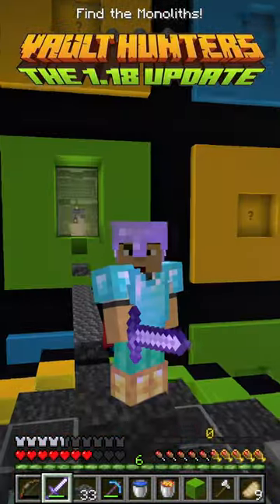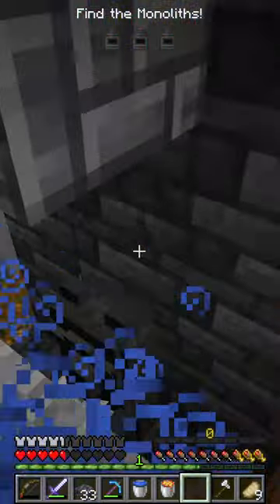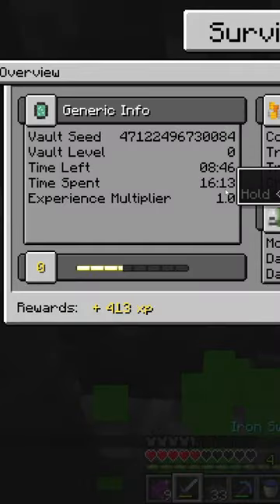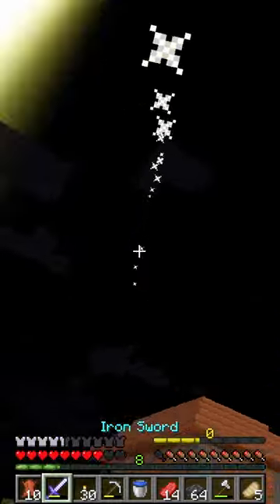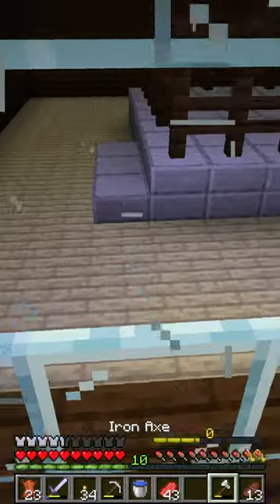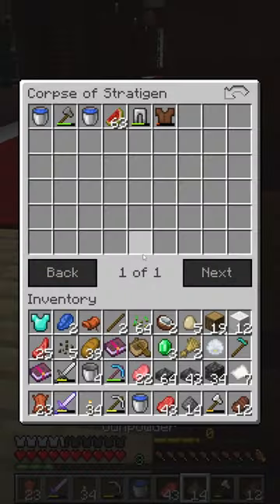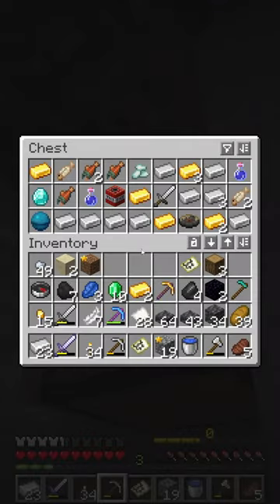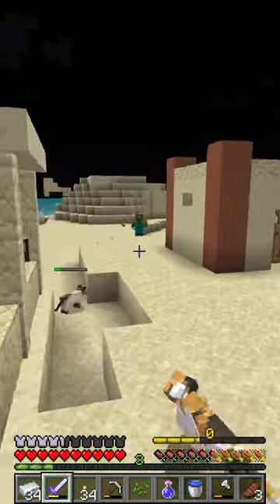Quest For Carrots - Vault Hunters 1.18 - Summary 02/??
Vault Hunters 1.18 Update, 3rd Edition, Hard Mode Single Player Modded Survival. Minecraft 1.18.2.

  Update 7.7

 - Mod List:
 Architectury API
 Balm
 Bookshelf
 Botany Pots
 Building Gadgets
 Cagerium
 Cloth Config API
 CoFH Core
 Comforts
 Crafting Tweaks
 CraftTweaker
 Create
 CreateTweaker
 Curios API
 Cyclops Core
 Dark Utilities
 Drippy Loading Screen
 FastWorkbench
 Macaw's Doors
 Macaw's Furniture
 Macaw's Lights and Lamps
 Mantle
 PackMenu
 Placebo
 Refined Storage
 RFTools Base
 ShetiPhianCore
 SuperMartijn642's Core Lib
 Supplementaries
 Thermal Expansion
 Thermal Foundation
 Trash Cans
 Waystones
 Xaero's Minimap
 Xaero's World Map
 XNet
 Akashic Tome
 Alex's Mobs
 AppleSkin
 Applied Energistics 2
 Architect's Palette
 AutoRegLib
 Auudio
 Auxiliary Blocks
 BdLib
 BlockCarpentry
 Botania
 Camera Mod
 Citadel
 Clumps
 Colossal Chests
 Compressium
 Controlling
 Cooking for Blockheads
 Corpse
 Cucumber Library
 Decorative Blocks
 Easy Piglins
 Easy Villagers
 Ecologics
 Enercell
 Every Compat
 Fairy Lights
 FerriteCore
 Flux Networks
 Flywheel
 Framed Compacting Drawers
 Iceberg
 Initial Inventory
 Iron Furnaces
 Iron Generators
 ISpawner
 Item Highlighter
 Jade
 JEITweaker
 Just Enough Resources
 Konkrete
 Legendary Tooltips
 Libnonymous
 Loot Beams
 Macaw's Bridges
 Macaw's Fences and Walls
 Macaw's Trapdoors
 Macaw's Windows
 McJtyLib
 Mekanism
 Mekanism Generators
 Mining Gadgets
 MmmMmmMmmMmm
 Modular Routers
 Moonlight Lib
 Mouse Tweaks
 MrCrayfish's Furniture Mod
 Nature's Compass
 Neon Craft 2 Mod
 Open Loader
 OpenBlocks Elevator
 Patchouli
 Pig Pen Cipher
 Ping
 Pipez
 Polymorph
 Powah! (Rearchitected)
 Prism
 Quark
 Rubidium
 Runelic
 Simply Light
 Snad
 Sophisticated Backpacks
 Sophisticated Backpacks Vault Hunters Edition
 Sophisticated Core
 spark
 Storage Drawers
 SuperMartijn642's Config Lib
 TerraBlender
 Terralith
 The Weirding Gadget
 Titanium
 Torchmaster
 ToroHealth Damage Indicators
 Twigs
 Vault Hunters - Official Mod
 Waddles